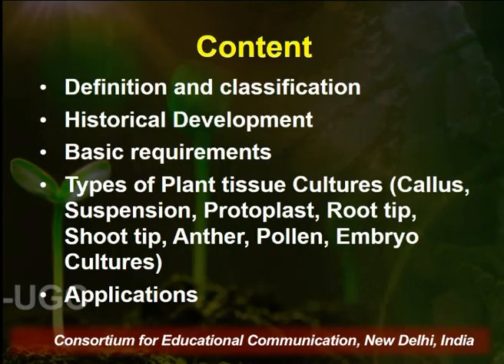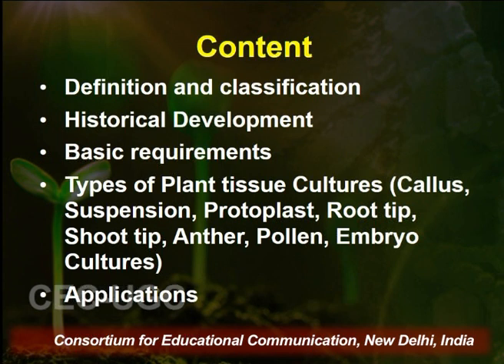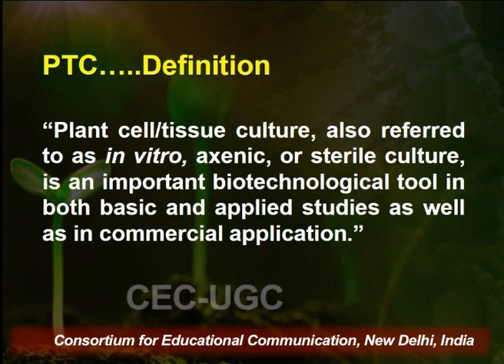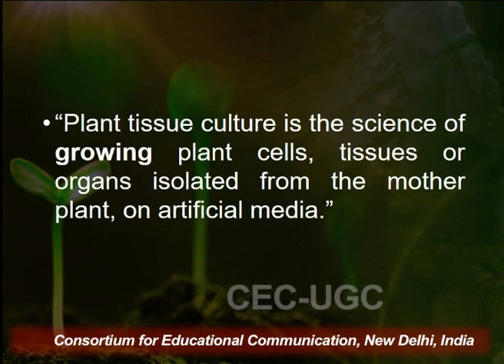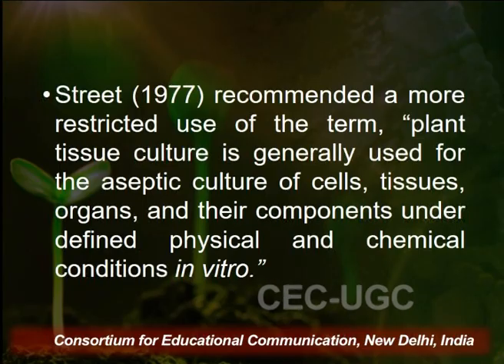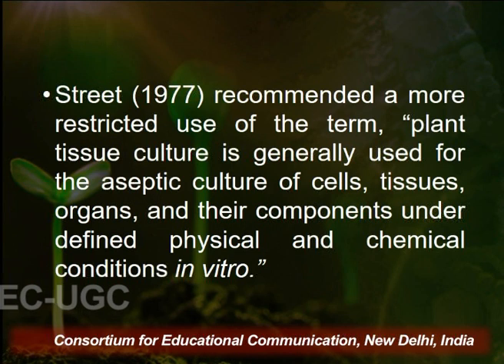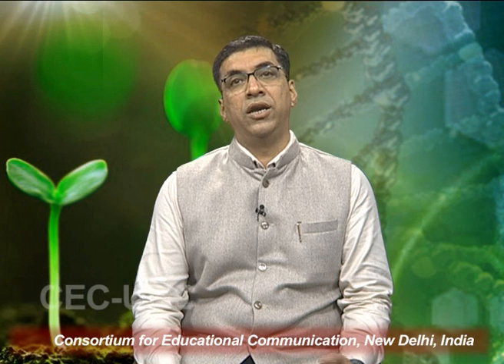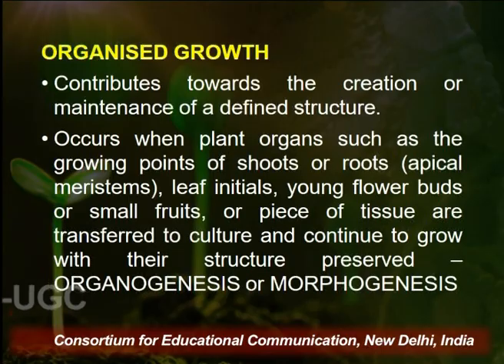Plant Tissue Culture - Definition and History - 1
This Lecture talks about Plant Tissue Culture - Definition and History - 1